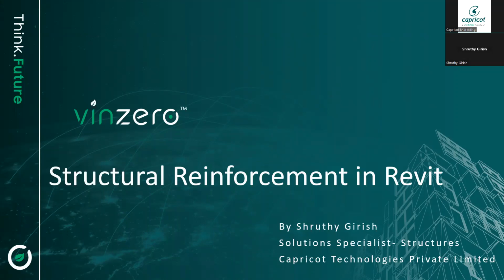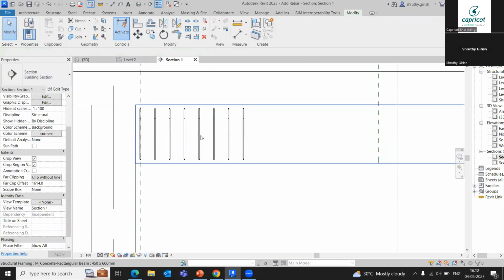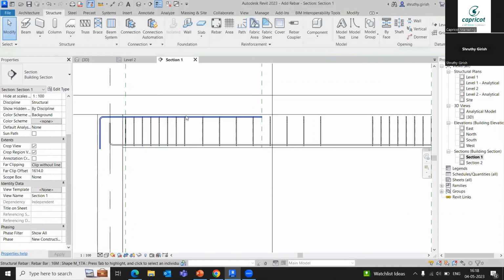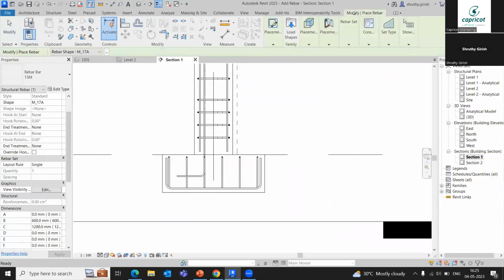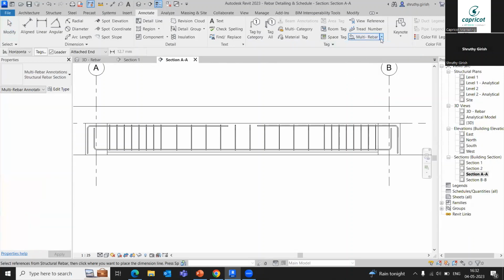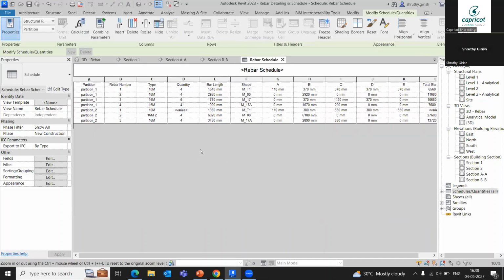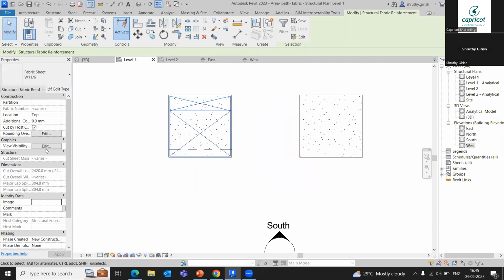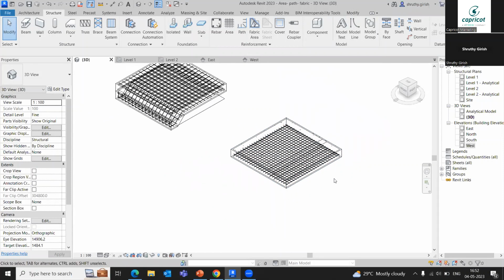Process of modelling & detailing Reinforced concrete structures using Autodesk Revit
In this webinar we would introduce you to the process of modelling & detailing Reinforced concrete structures using Autodesk Revit.

It also includes how to add area, path & fabric reinforcement as well as preparation of rebar detailing along with schedule.

After the end of the webinar, you will be able to:

1. Place rebar in concrete elements such as columns and beams.
2. Annotate/tag rebar.
3. Manage your rebar in different views.
4. Create a Rebar Schedule.